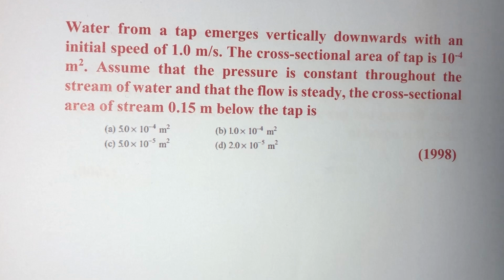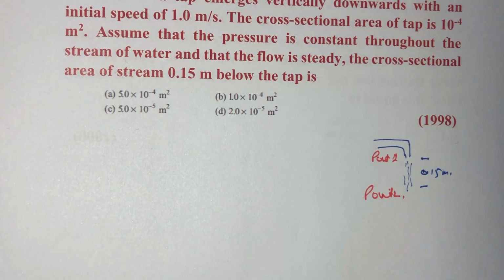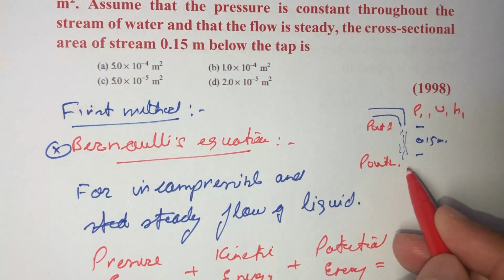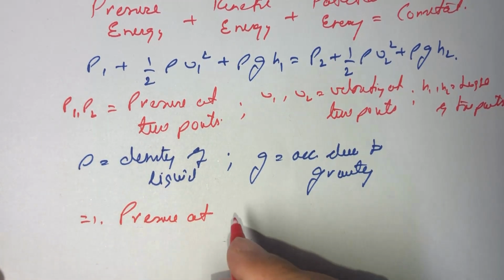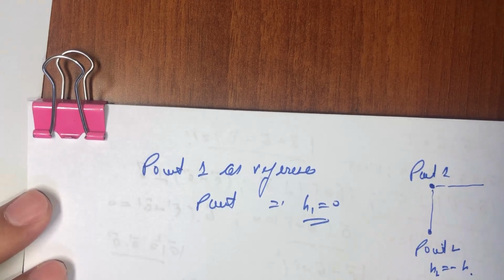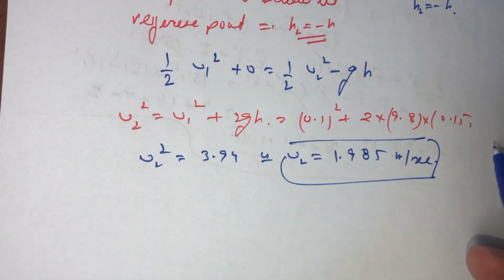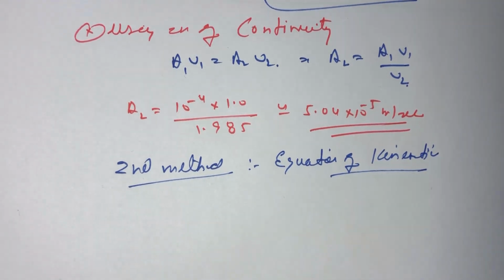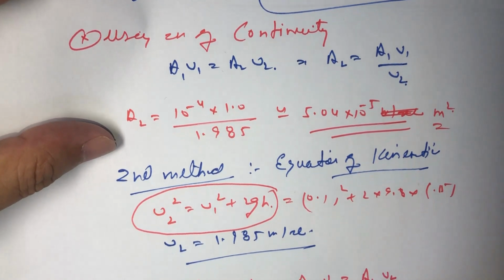IIT JEE Mains and Advanced PYQ: Properties of Matter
Water from a tap emerges vertically downwards with an initial speed of 1.0 m/s. The cross-sectional area of tap is 10-4 m2. Assume that the pressure is constant throughout the stream of water and that the flow is steady, the cross-sectional area of stream 0.15 m below the tap is

(1998)